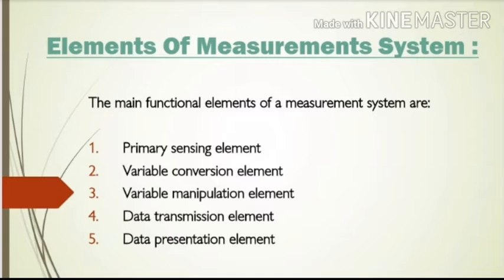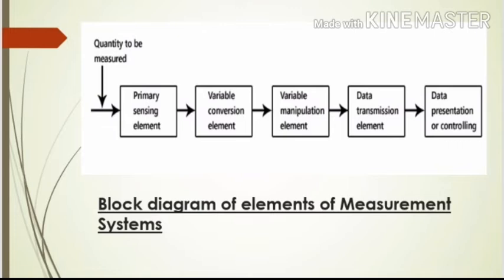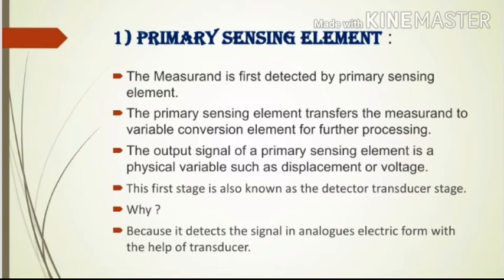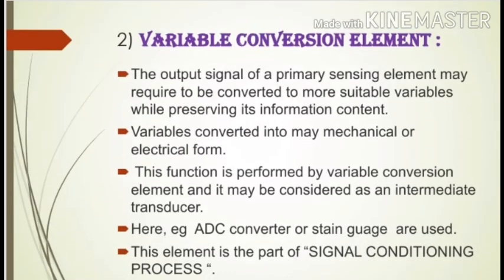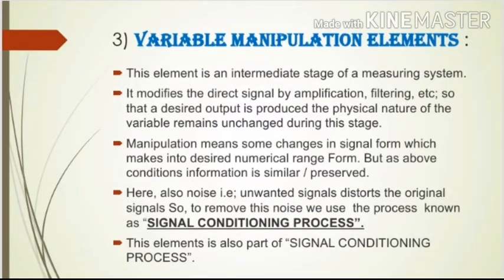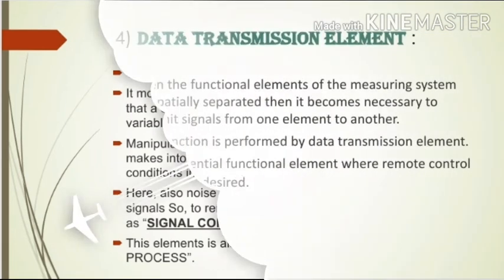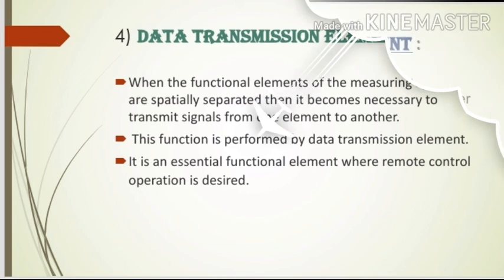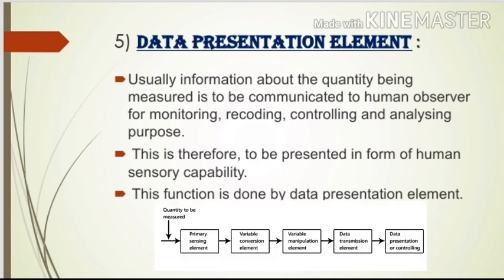Block diagram of Instrumentation System | Signal conditioning process | Industrial Measurements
My intension is to provide suitable knowledge & sufficient contents to the viewers. I made the video for the Topics related to Industrial Measurements.  The topic that is "Elements of Measurement Systems" are verry important one to know it.

Questions like this would be solve in this intersting video.

How the signal measured ?
How it passes to different elements and their information ?
How the signal conditioning process works ?
Which stage is known as transducer detector stage ?
How the data transmission elements functions ?
What is the Telemetry System ?

Many more if u found it ?

Link for mobile Realme 5pro

Keep Supporting my Channel StudyGoals.

The content & knowledge taken from some refrence book
Sksingh Ak Swaney Google.

        ~  ~ || If I did any mistake than correct it...|| ~ ~

Usage :

Video made my using Kinemaster as uh see watermark of it as it look unprofessional but I had no another option.
Canva apps , Msoffice word & powerpoint apps in Tabs.
Recforge II app for voice modulation..